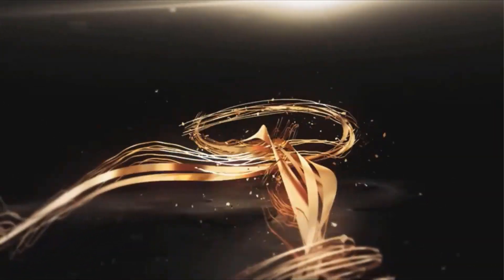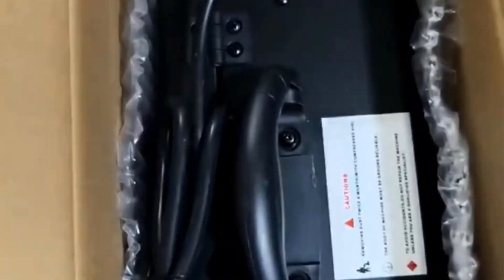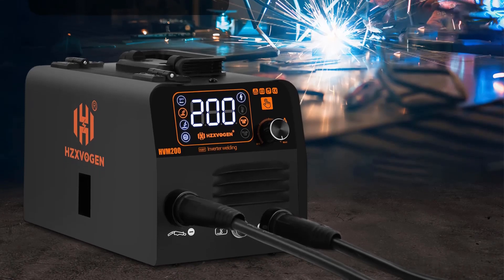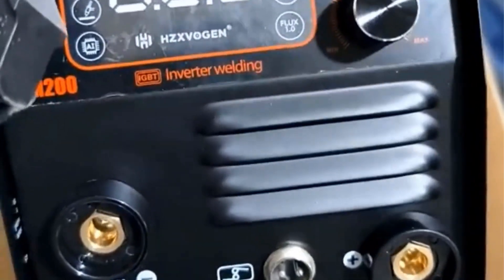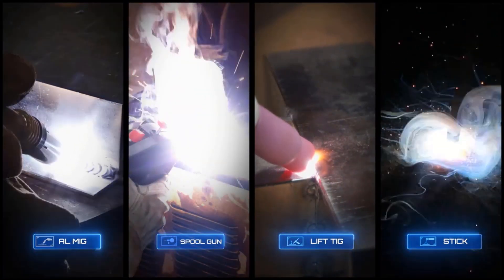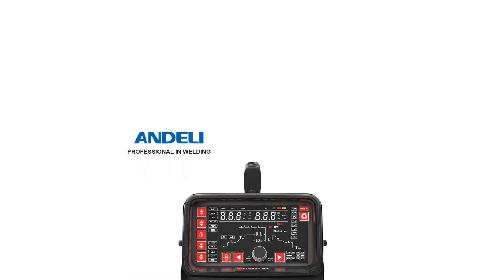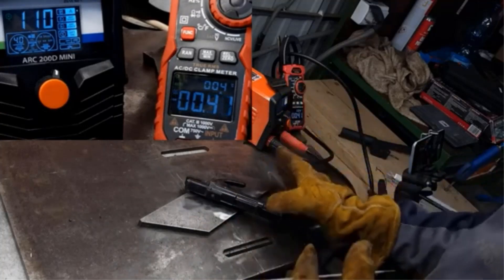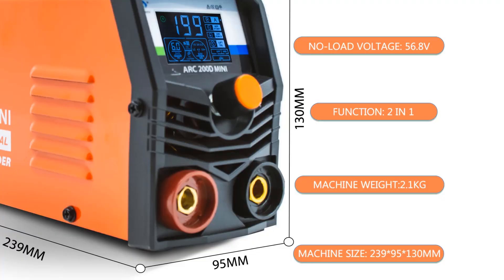Best Welding Machines On Aliexpress | Types of Welding Machines: A Guide for Beginners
HZXVOGEN 3 in1 Welding Machine

RILAND MIG Welding Machine

ANDELI 200A MIG Welder

ANDELI Aluminum MIG Welder

HITBOX Welding Machine

Are you searching for the **best welding machines** to elevate your welding projects? Look no further! In this video, we’ll explore top-rated welding machines that cater to all skill levels, from beginners to seasoned professionals. Discover the features, specifications, and benefits of each model, and learn how to choose the perfect welder for your needs. Whether you're tackling metal fabrication, auto repairs, or DIY projects, we've got you covered!

      owners.